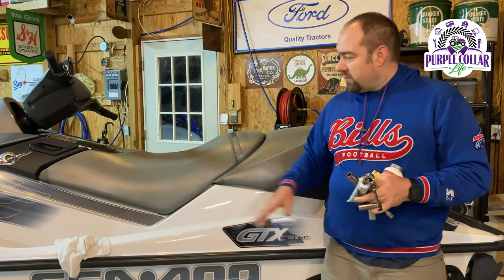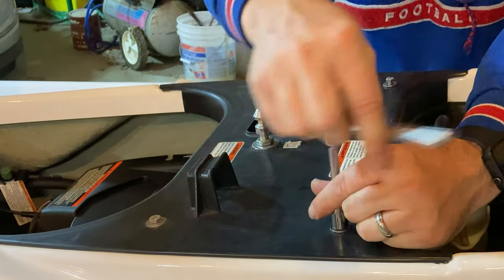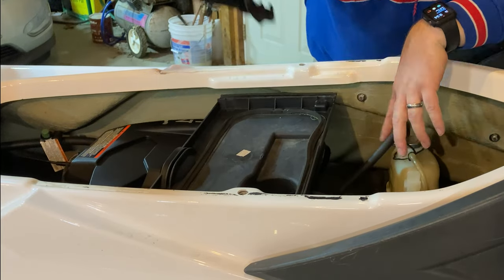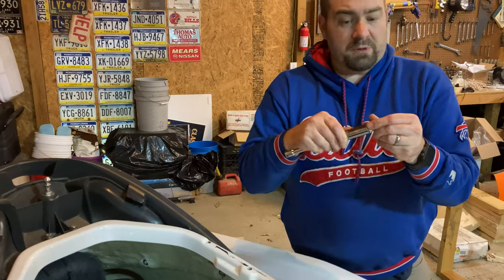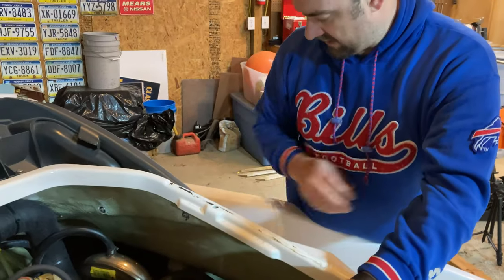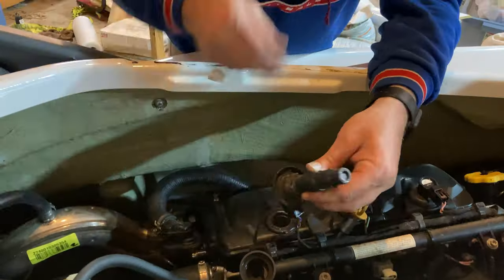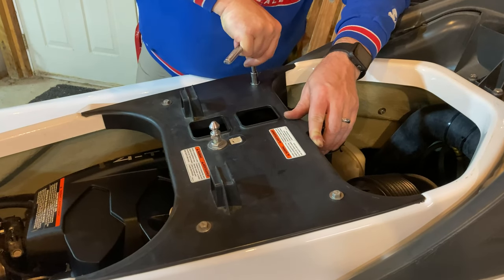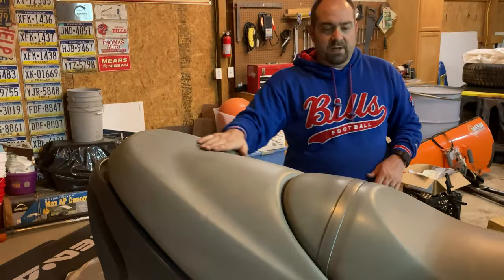SEA-DOO GTX 4-TEC running rough - DIY spark plug change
Our 2006 Sea-Doo GTX 4-TEC Rotax 155 has been running really rough. No acceleration - low RPMs, low maximum speed. In this video, we do a DIY spark plug change / replacement, and talk about Ethanol-free gasoline and stale fuel / bad dormant gasoline.

Easy DIY step-by-step
Step 1: Remove the seat
Step 2: Remove the engine cover
Step 3: Remove the spark plug boots
Step 4: Use 5/8 spark plug socket to remove plugs
Step 5: Adjust spark plug gap on new plugs
Step 6: Insert new NGK spark plugs
Step 7: Replace engine covers and dip stick
Step 8: Test start for a few seconds
Step 9: Re-install seat sections

Toro TIMECUTTER
Polaris Ranger
Yamaha XT250 dual sport motorcycle
Stihl chainsaws

NGK 4339 DCPR8E SeaDoo 4-Tec Spark Plug Set All 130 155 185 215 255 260 RXP RXT X GTI GTX Wake GTS GTI 3 Pack
Permatex 22058 Dielectric Tune-Up Grease, 3 oz. Tube
DURATECH 5/8" Swivel Magnetic Spark Plug Socket, 3/8" Drive x 11" Total Length with 6-Point, Magnetic Core, Cr-V Steel
SATA 3/8-Inch Drive Quick-Release 72-Tooth Ratchet with an Teardrop Head, Full-Polished Chrome Finish - ST12971U
DURATECH 1/4-Inch Drive Ratchet Handle, Ratchet Wrench, Socket Wrench, 90-Tooth, Quick-release Reversible, Chrome Alloy
CRAFTSMAN Shallow Socket, Metric, 1/4-Inch Drive, 10mm, 6-Point (CMMT43508)
11 Inch Long Reach Long Nose Pliers
Permatex 80078 Anti-Seize Lubricant with Brush Top Bottle, 8 oz

0:00 - Spark plug change / tune up
0:44 - Tools and parts you'll need
1:41 - Remove the seat
2:34 - Remove the engine cover
6:11 - Remove the spark plug boots
7:12 - Use 5/8 spark plug socket to remove plugs
8:12 - Adjust spark plug gap on new plugs
9:22 - Insert new NGK spark plugs
12:12 - Replace engine covers and dip stick
14:42 - Test start for a few seconds
15:34 - Re-install seat sections
17:00 - Test drive on the river